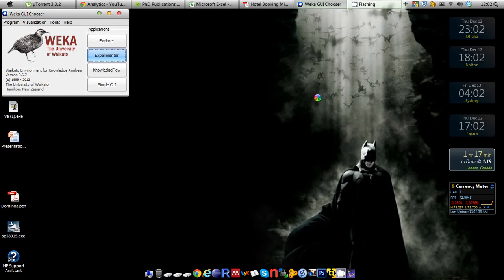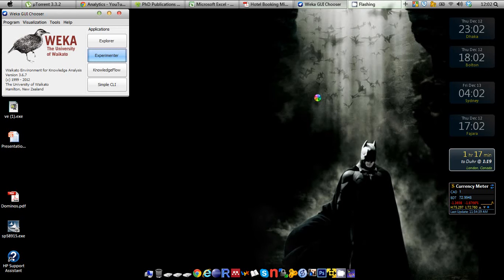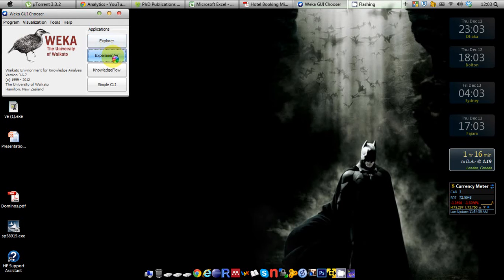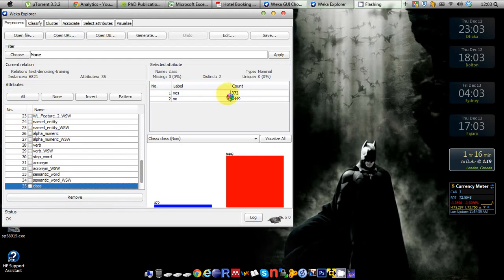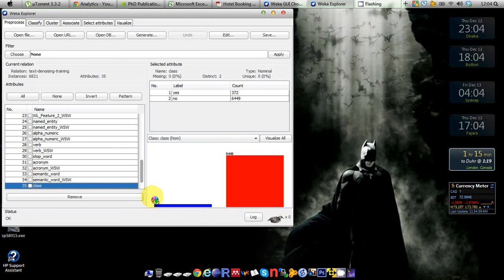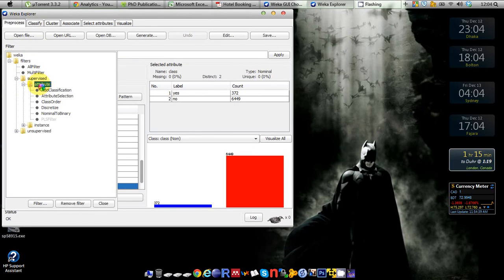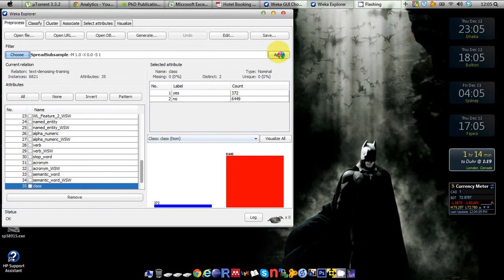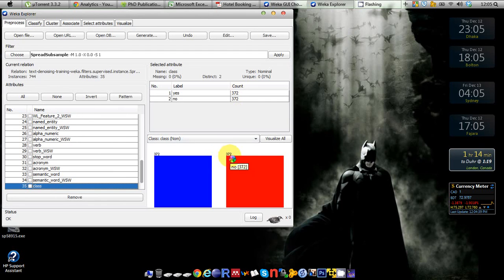Weka Tutorial 33: Random Undersampling (Class Imbalance Problem)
The tutorial demonstrates how to undersample the majority class in Weka so that the number of instances in each class becomes exactly the same. Random undersampling (RUS) is a popular method to overcome class imbalance problems.